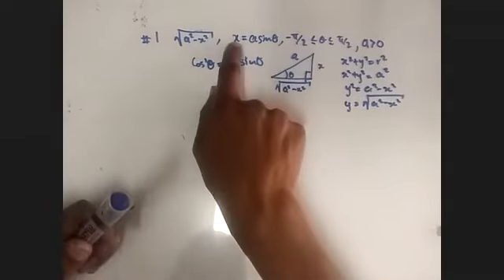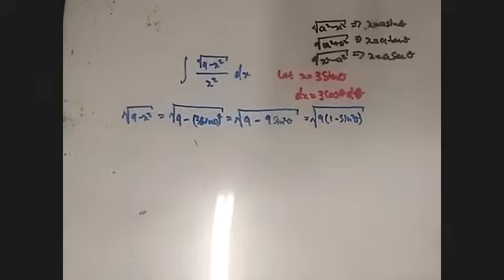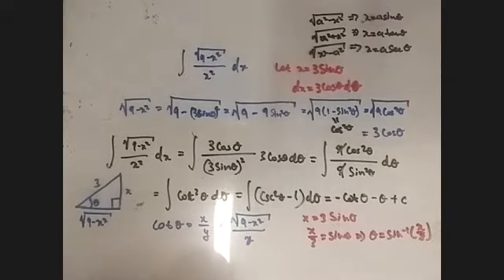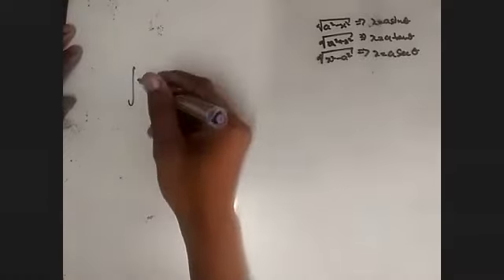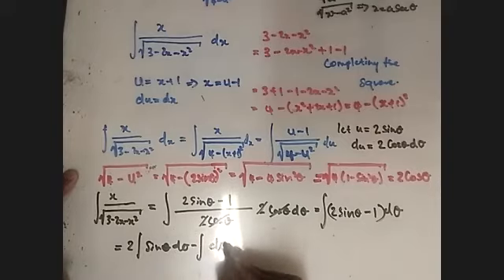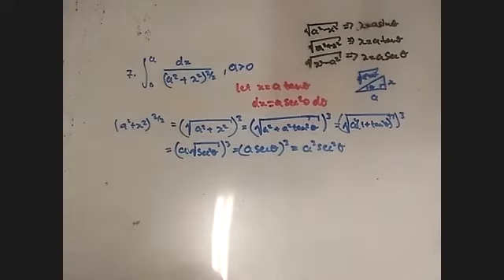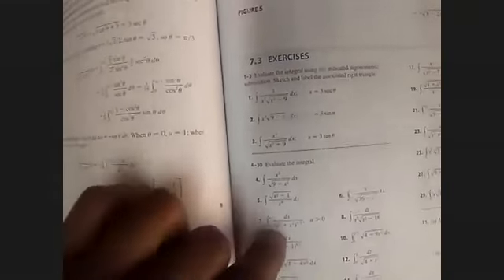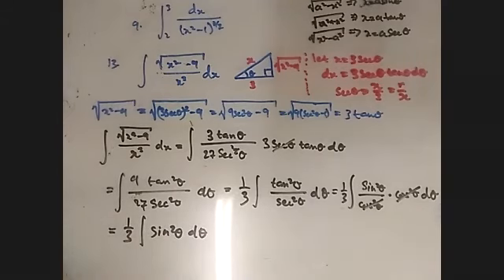Trig substitution problems.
Tackling some problems of an integration technique called Trig Substitution.